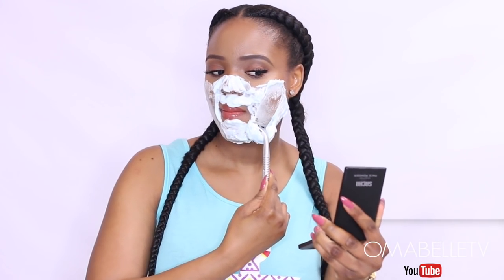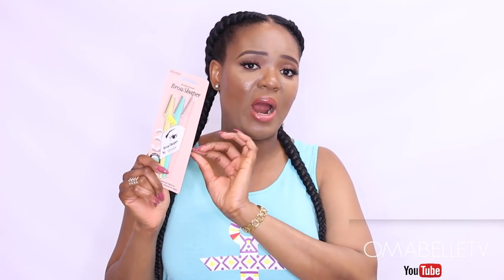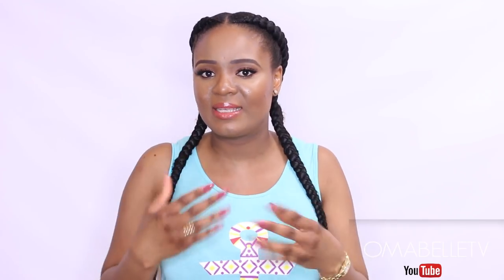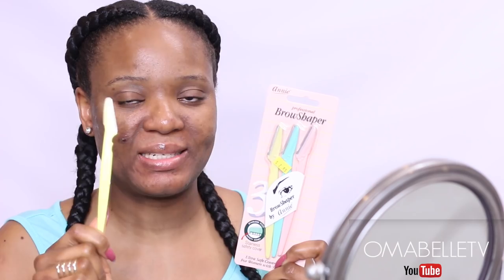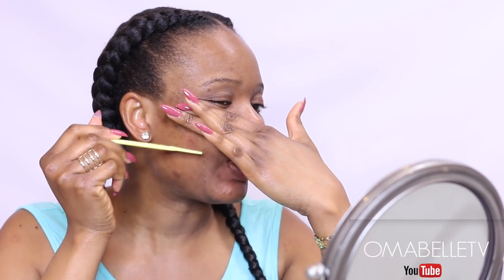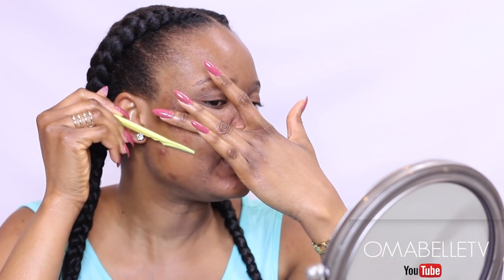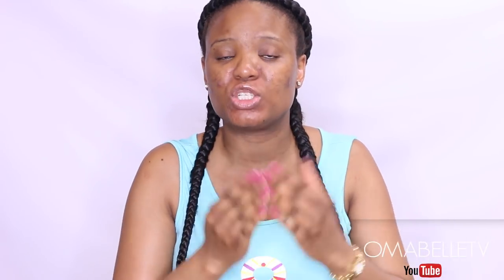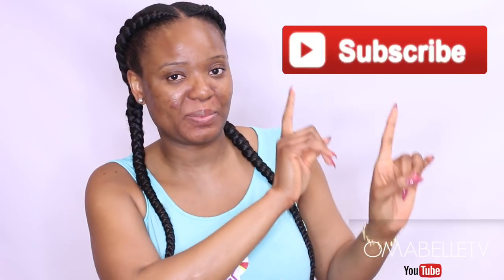HOW TO SHAVE YOUR FACE | GET RID OF DRY SKIN & FACIAL HAIR | OMABELLETV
Hey, Beauties! Here's how I shave my face. Women can shave their face especially if you have acne, dry skin, darkspots, peach fuzz and facial hair like me. Shaving the face creates a smooth makeup application. Just be careful how you do it. Now, I recommend doing it on dry clean skin, and with gentle movements.